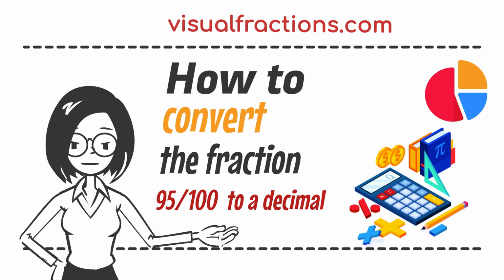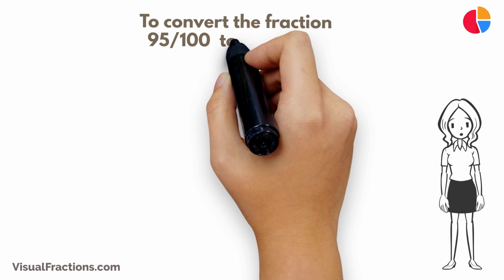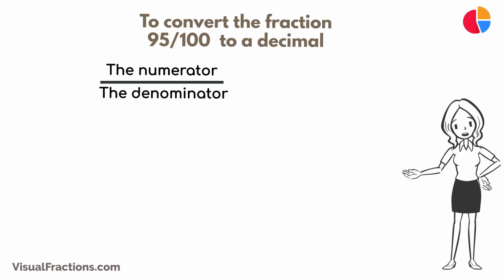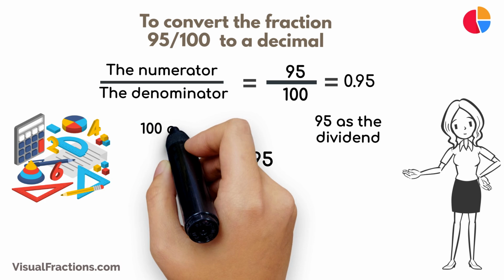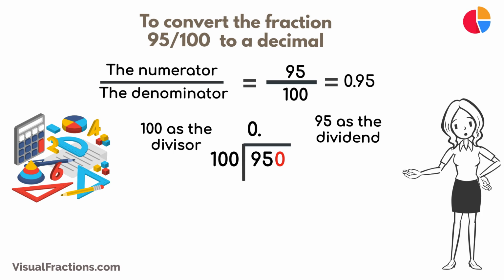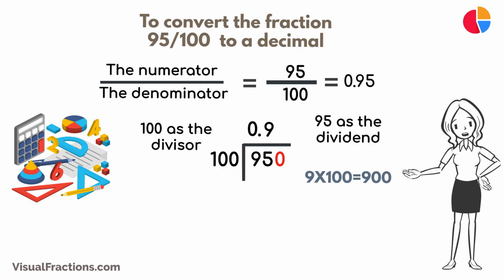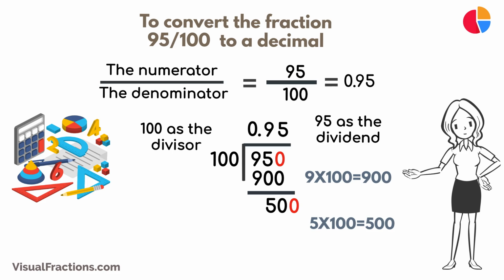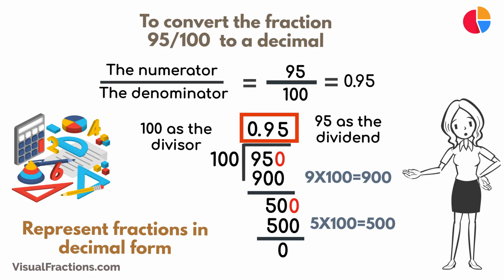Converting 95/100 to a Decimal: A Step-by-Step Tutorial